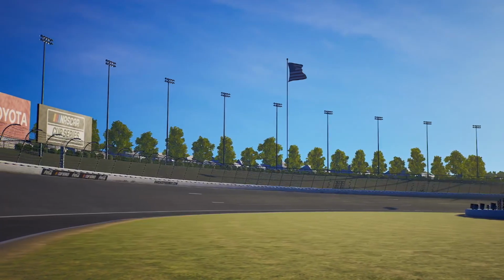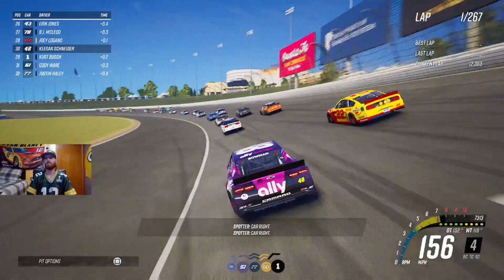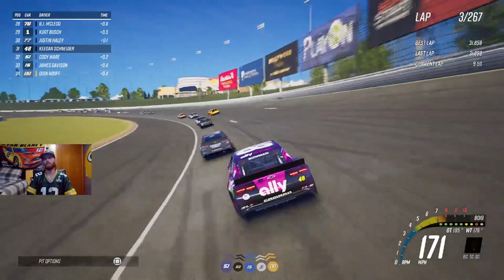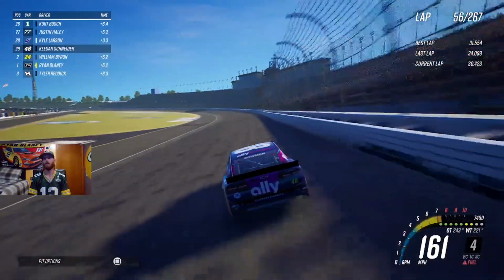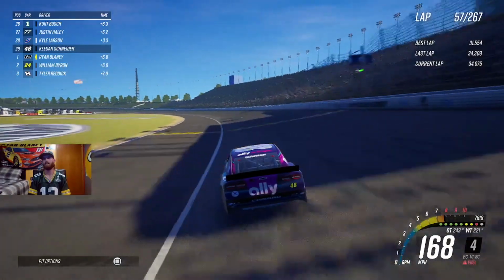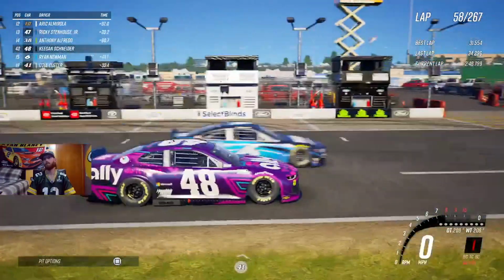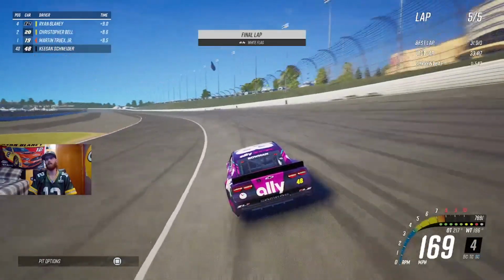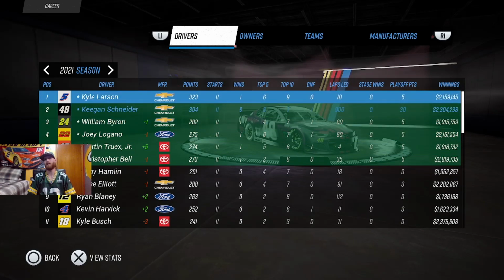NASCAR 21: Ignition Career Mode Season 1 Race 11/36 at Kansas Full Race Highlights